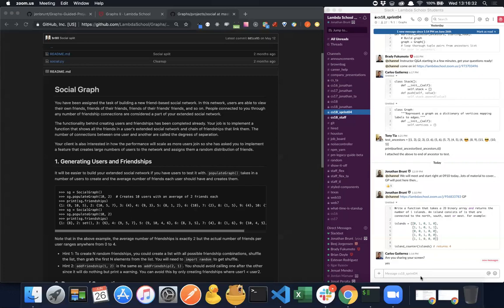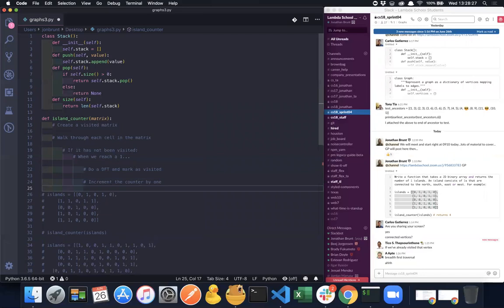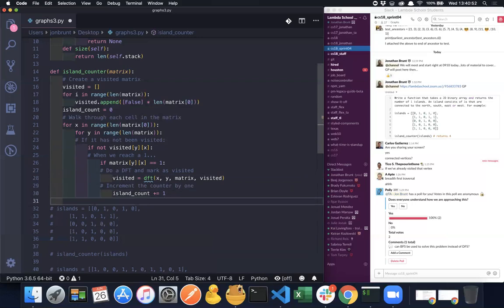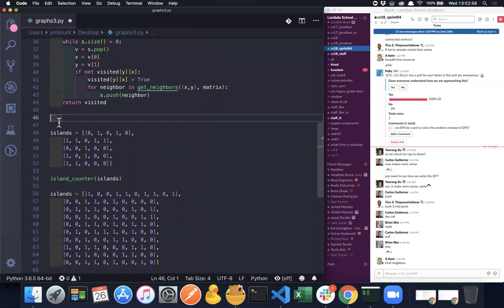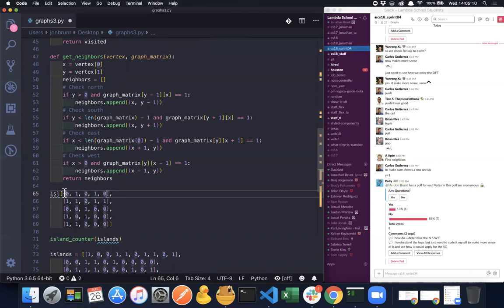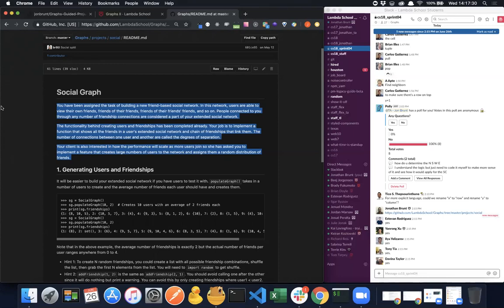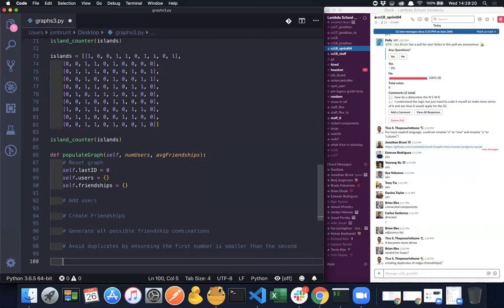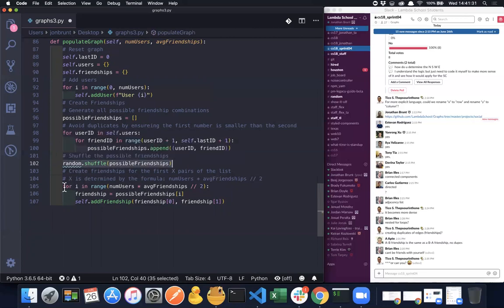Graphs Day 3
Day three of graphs. Covering problem solving using an island matrix example, and working on the social graph introduction and starter code.